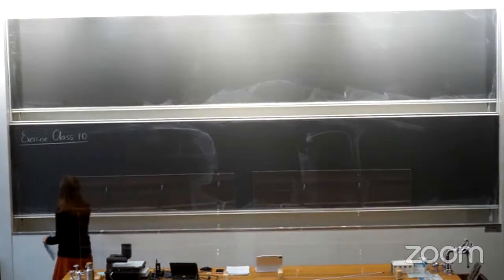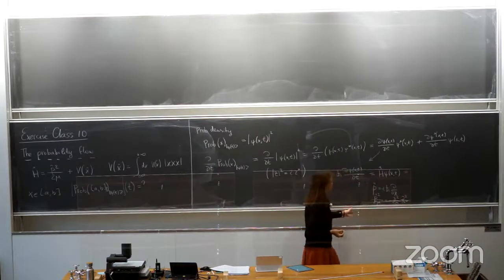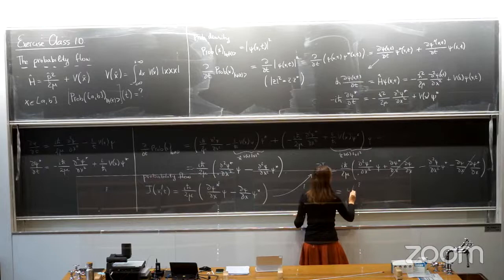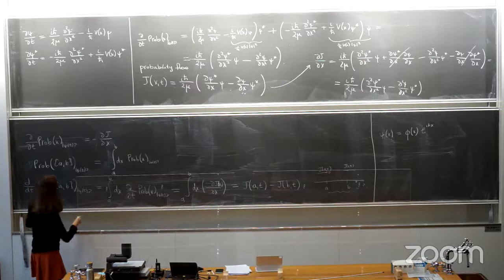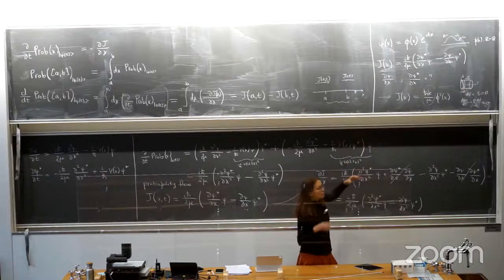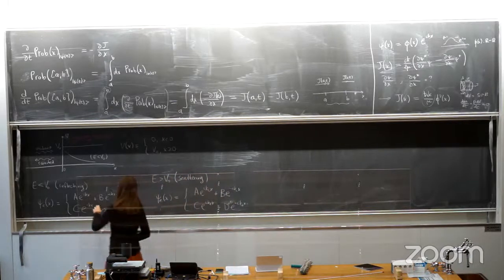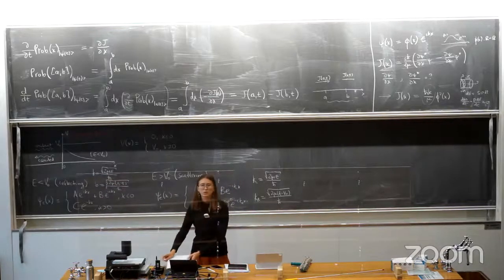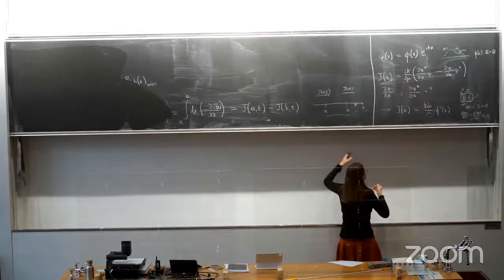Tutorial on probability flux | Quantum Physics for Non-Physicists HS21 T10 - Part 1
[Technical issues: the battery died halfway through; the second half dealing with scattering states is available in the playlist now]

Tutorial 10 - 25th November 2021

Contents of this tutorial:
- The probability flux (general case and in bounded interaction zone settings)
- Reflection and transmission coefficients (bounded interaction zone settings)

ETH Zurich